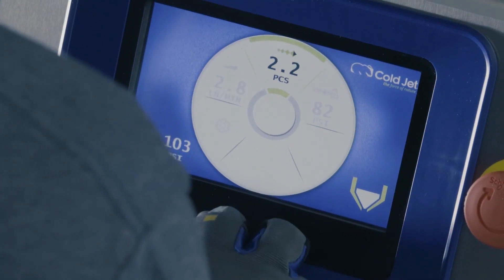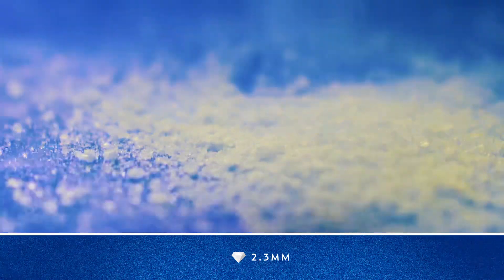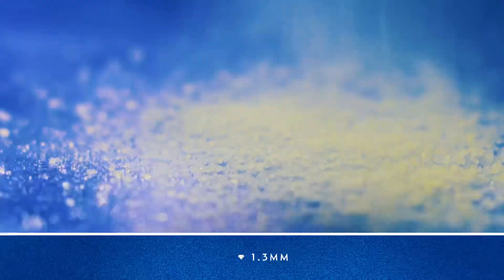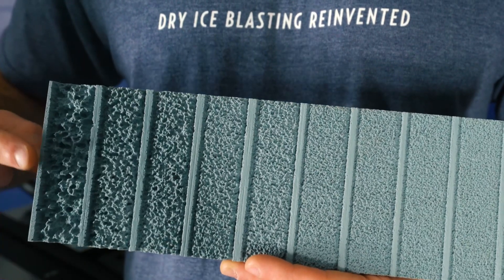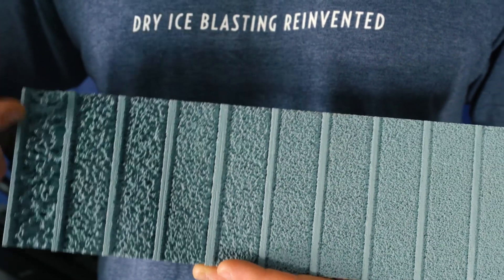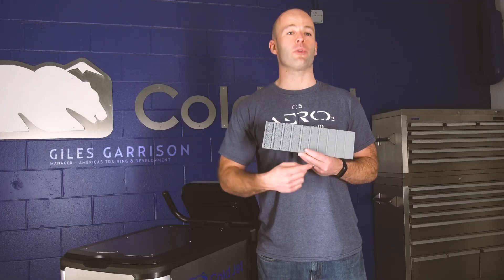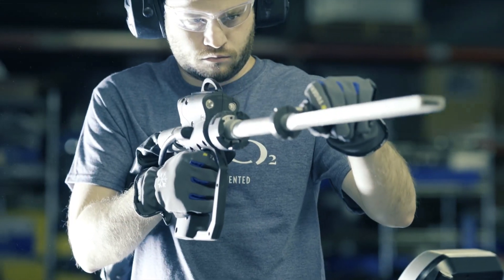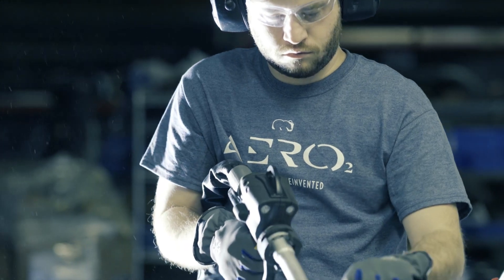Cold Jet’s Particle Control™ System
Cold Jet’s patented Particle Control™ system, or the PCS, allows you to precisely control the size of the dry ice particles that impact the surface being cleaned.

The PCS is designed to consistently cut 3mm pellets into diamond-shaped particles, ranging from 3mm to 0.3mm and every size in between.

This versatility empowers PCS machines to deliver the individual aggression levels of twenty-eight different machines - all in one unit! With performance ranging from highly powerful to very gentle.
Thick, stubborn material can be cleaned more effectively with pellets, while contaminants, such as thin films on delicate surfaces, are generally removed quicker with MicroParticles.

The PCS gives you complete control and allows you to find the most effective dry ice particle size for each of your unique applications.